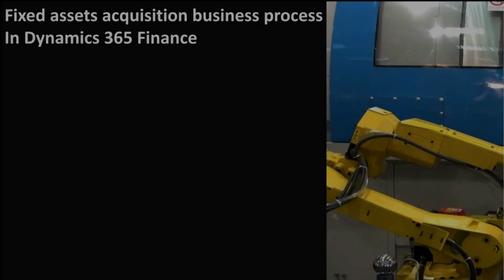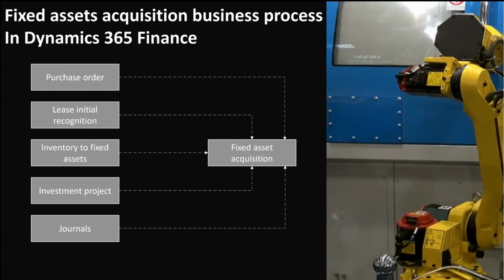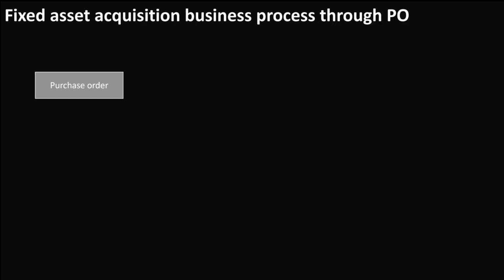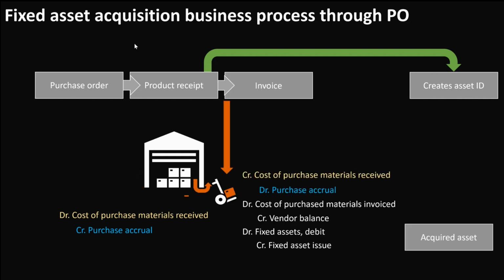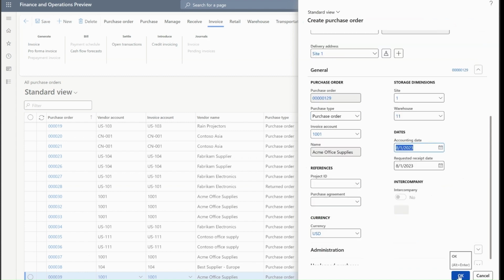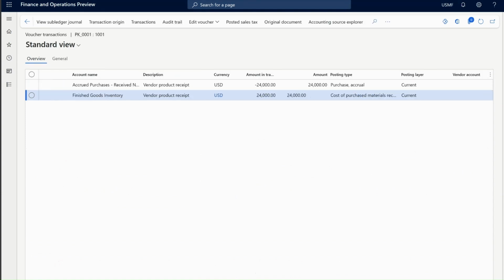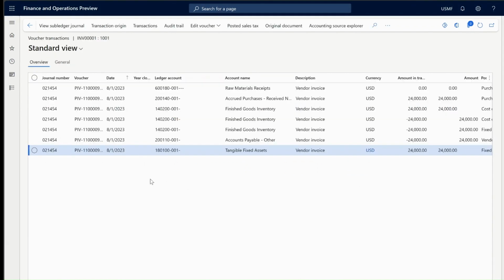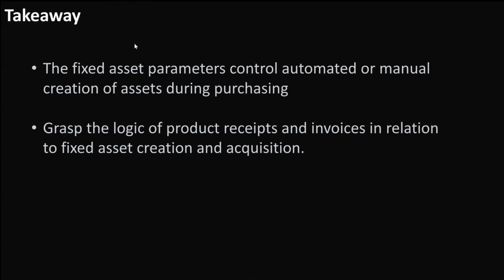Acquiring Fixed Assets in Dynamics 365 Finance - End2End Purchase Order Process Explained.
In this video, we'll show you how to acquire fixed assets in Dynamics 365 Finance using the End2End purchase order process. This process is explained in detail, so you'll know exactly how to use it to acquire fixed assets in Dynamics 365 Finance.

If you're looking to acquire fixed assets in Dynamics 365 Finance, then this video is for you! We'll show you how to use the End2End purchase order process to make the acquisition process as smooth as possible. This process is easy to use and will save you time and money in the long run!